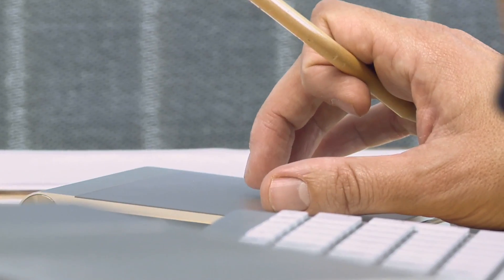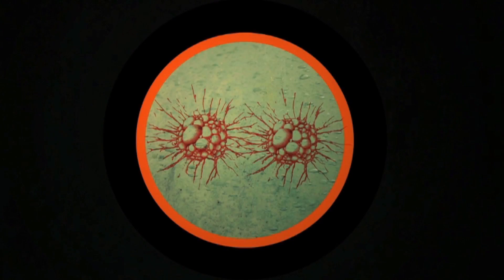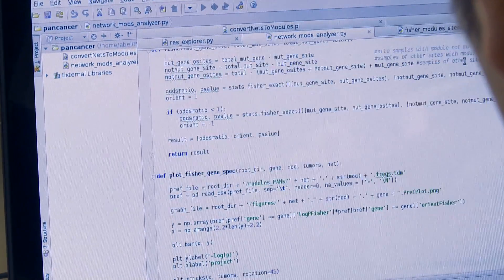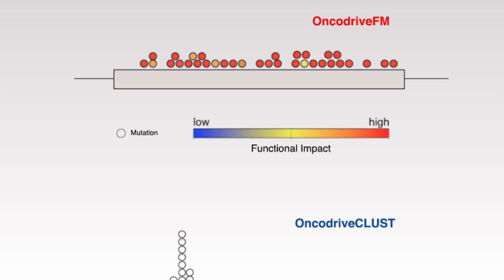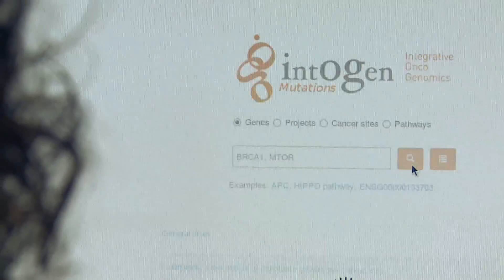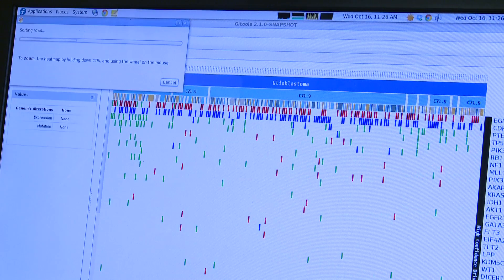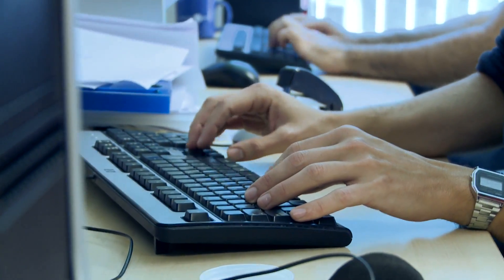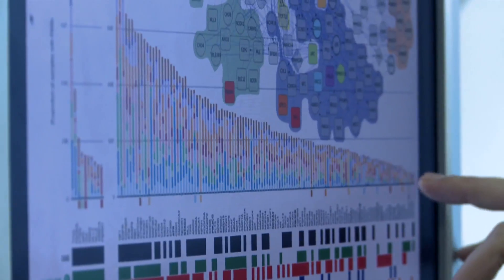Bioinformatics studies cancer from a genomic point of view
The Biomedical Genomics Laboratory develops new computational methods to identify genes and relevant mutations with the aim of designing intelligent treatments which are more effective and safer for patients.